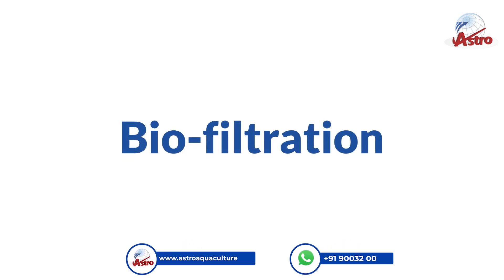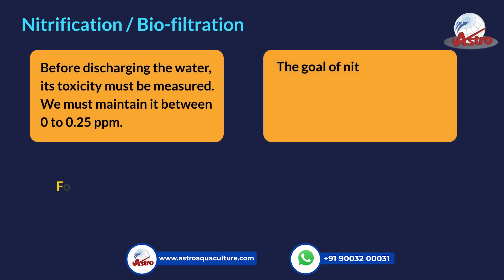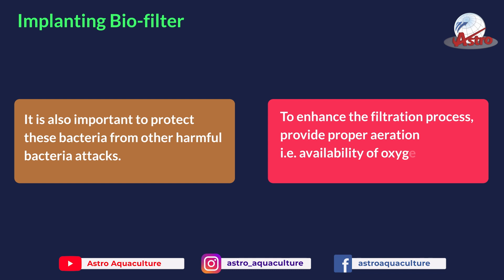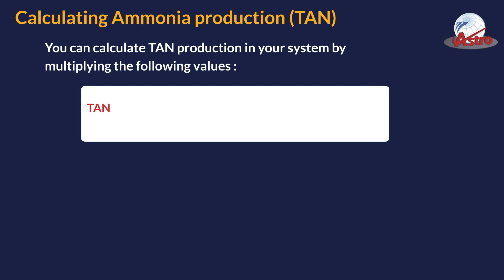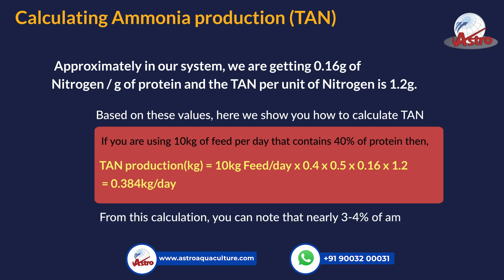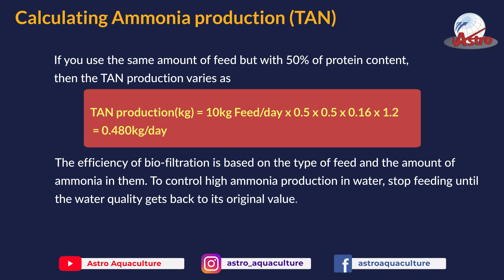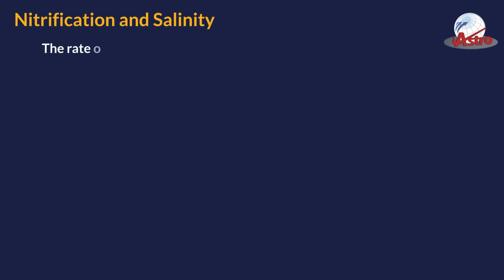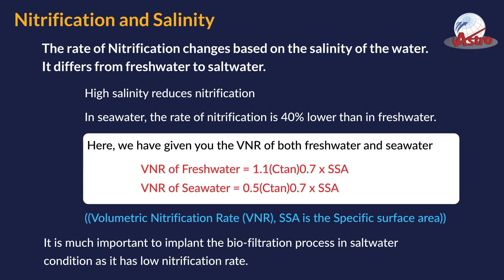Bio Filtration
Here Astro Aquaculture comes with a detailed explanation of the Bio Filtration Process

Astro Aquaculture being India's first vertical soft shell crab farming company helps the interested candidates in the cultivation of crab farming with this kind of cultivation method videos. Keep watching this channel.